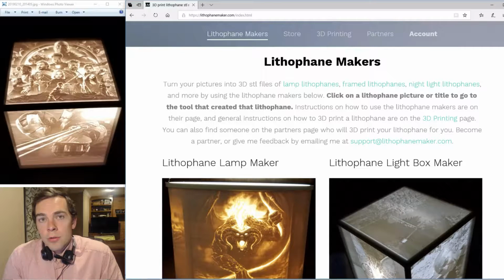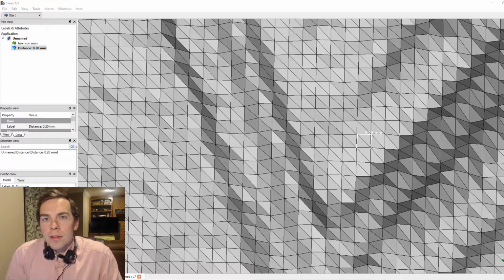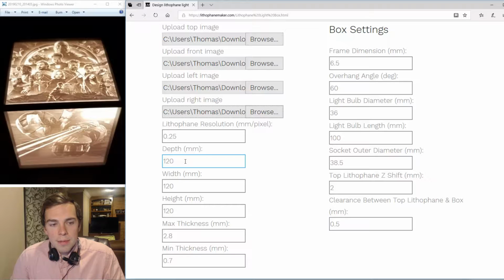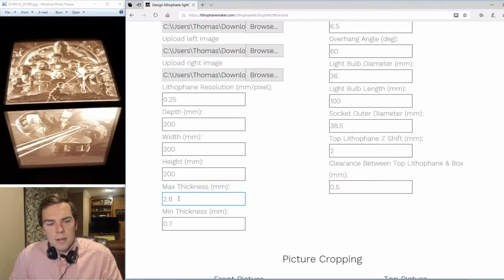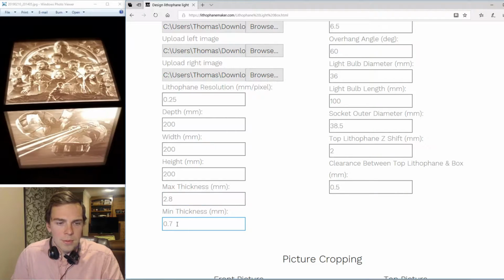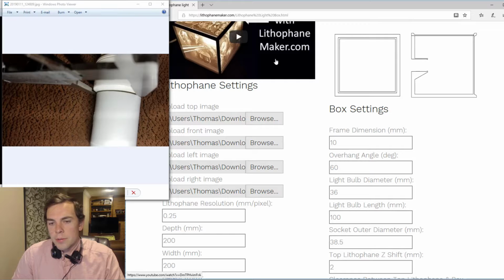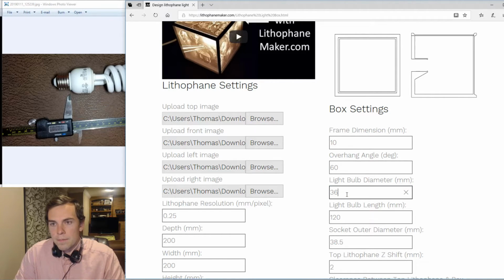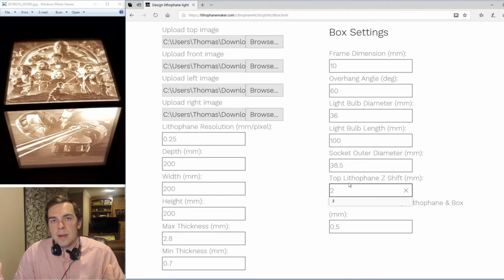3D printable lithophane light box from pictures to stl (detailed walk through)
Here is a detailed description of how to use the light box tool and be sure to use the BEST and ONLY filament formulated for lithophanes This video goes into all of the details around how to turn your pictures into a 3D printable lithophane stl file.